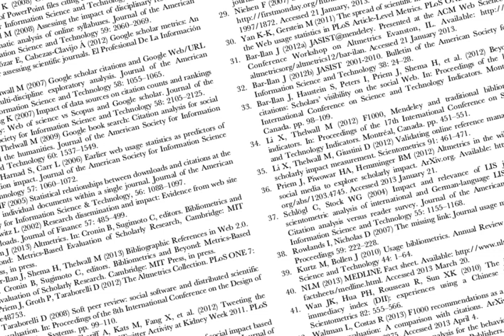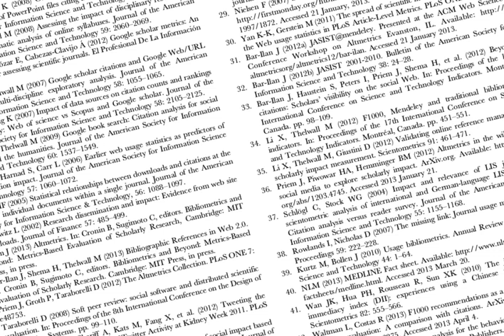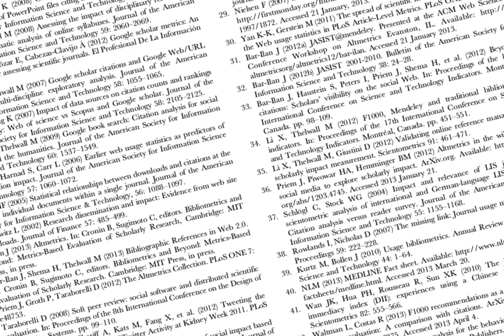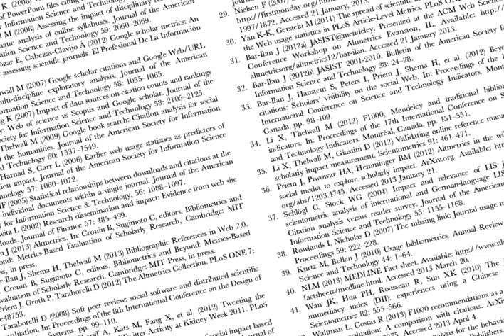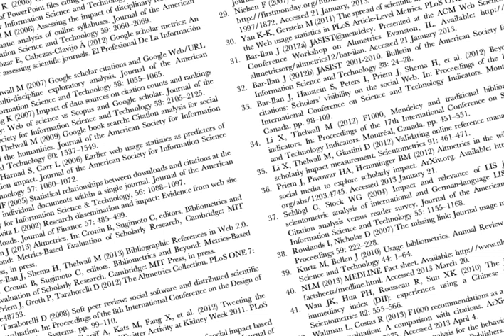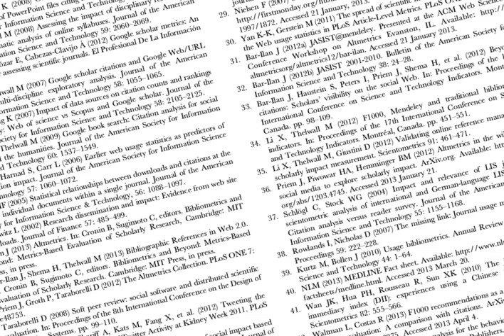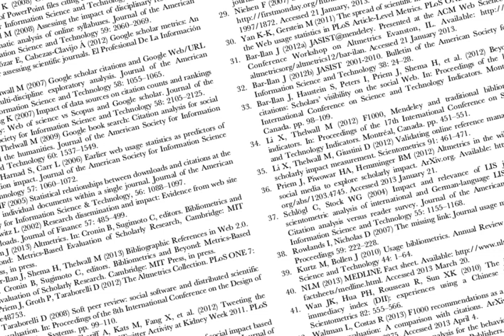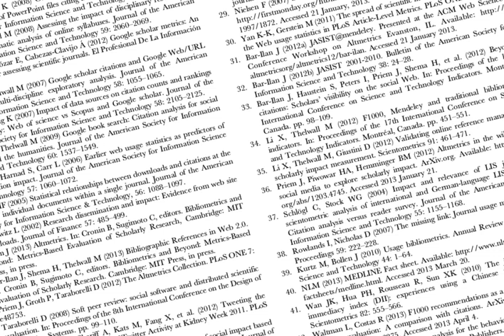Scientific citation | Wikipedia audio article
00:02:31 1 Patent references
00:03:26 2 Citation frequency
00:04:28 3 See also

- Socrates

SUMMARY
Scientific citation is providing detailed reference in a scientific publication, typically a paper or book, to previous published (or occasionally private) communications which have a bearing on the subject of the new publication. The purpose of citations in original work is to allow readers of the paper to refer to cited work to assist them in judging the new work, source background information vital for future development, and acknowledge the contributions of earlier workers. Citations in, say, a review paper bring together many sources, often recent, in one place.
To a considerable extent the quality of work, in the absence of other criteria, is judged on the number of citations received, adjusting for the volume of work in the relevant topic. While this is not necessarily a reliable measure, counting citations is trivially easy; judging the merit of complex work can be very difficult.Previous work may be cited regarding experimental procedures, apparatus, goals, previous theoretical results upon which the new work builds, theses, and so on. Typically such citations establish the general framework of influences and the mindset of research, and especially as "part of what science" it is, and to help determine who conducts the peer review.Disciplined citation of prior works in mathematics and science is known at least as far back as Euclid. Late in the first millennium, Islamic scholars developed their practice of isnad, or "backing", which established the validity of sayings of Muhammad in the hadith. The Asharite school of early Muslim philosophy extended this into fiqh or jurisprudence, while the Mutazilite school used the traditional methods and applied them to science.In some form, then, achieving authority for new work by citing accepted authorities is a near-universal idea among the peoples of the Mediterranean, whose educated people were exposed to one or other of these practices well before the European Renaissance and the emergence of the formal scientific method.